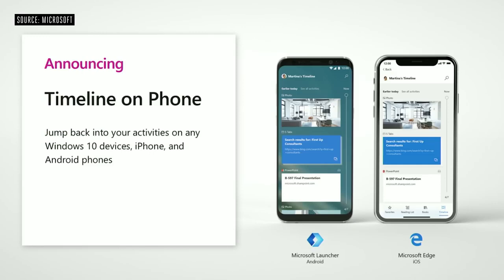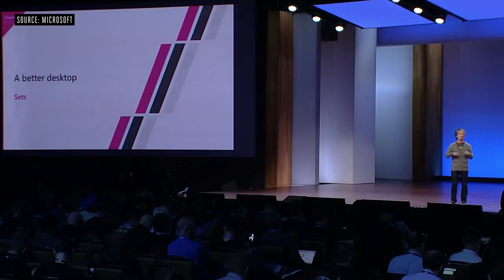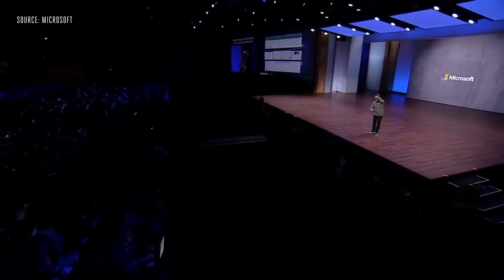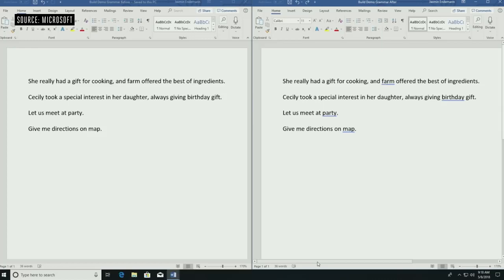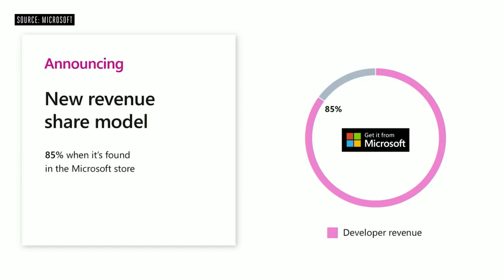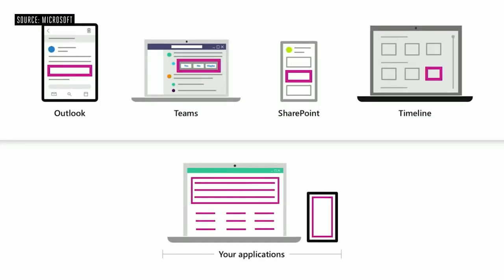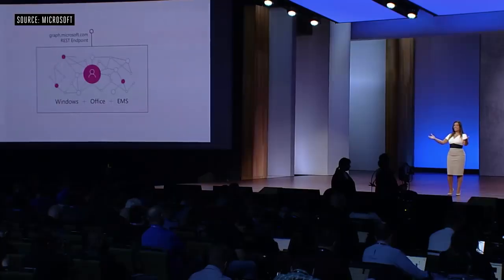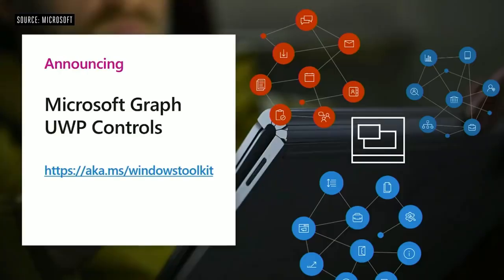Microsoft Build 2018 keynote in under 5 minutes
Watch all the most important announcements from Microsoft's 2018 Build Conference. See what's in store for the company's new AI initiatives, cloud computing, machine learning and a new Cortana partnership.